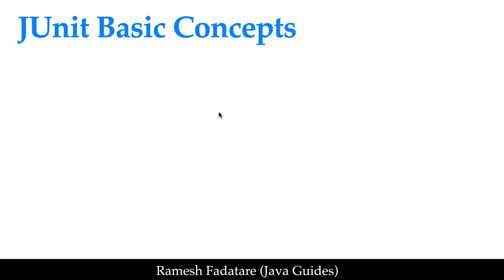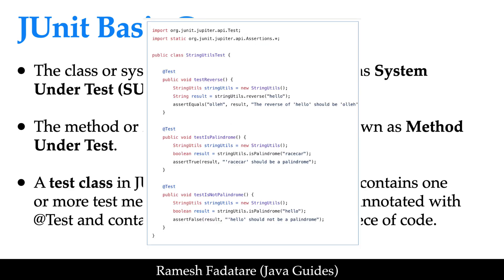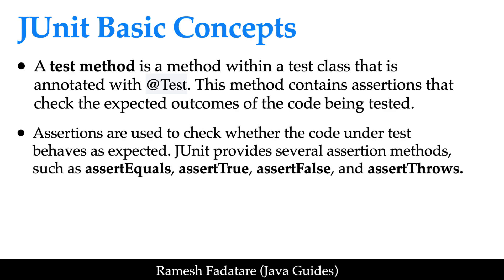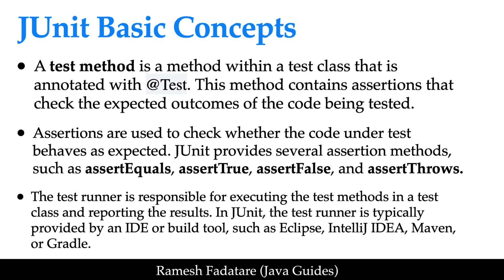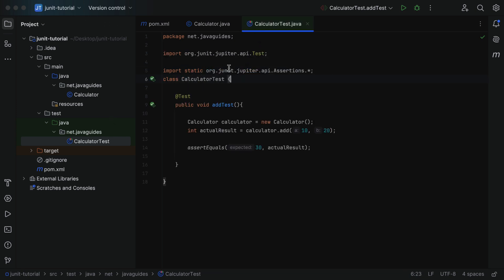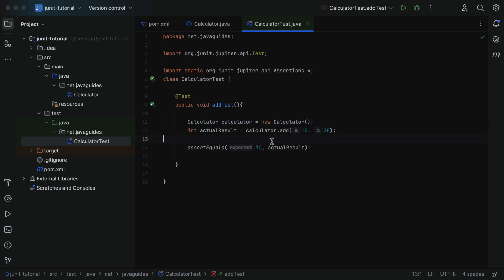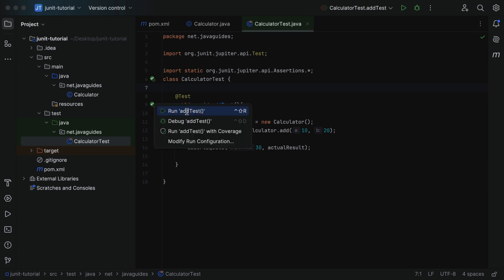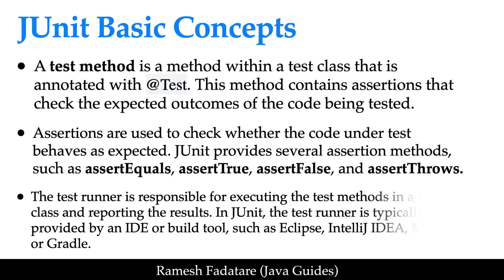JUnit Tutorial - #2 - Important JUnit Basic Concepts and Terminologies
Welcome to the second video in our JUnit Tutorial Series! In this video, we will understand the important basic concepts and terminologies of the JUnit framework.